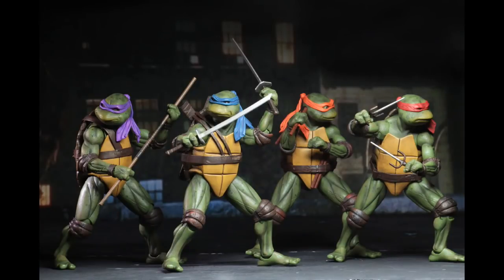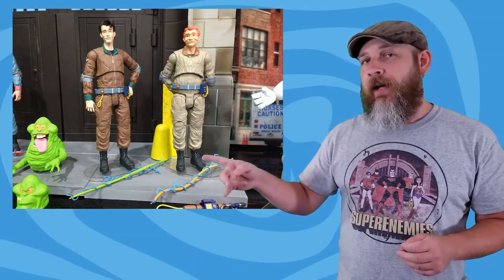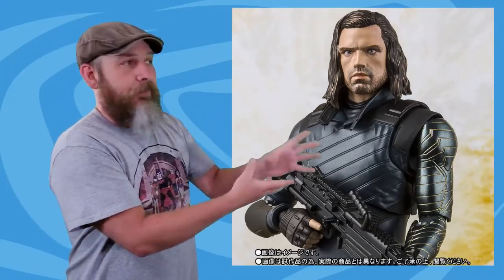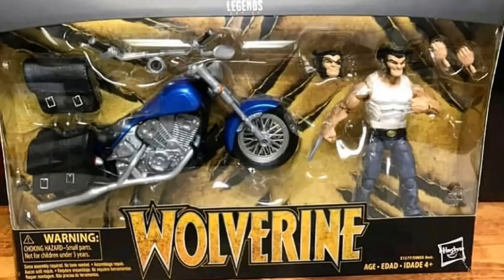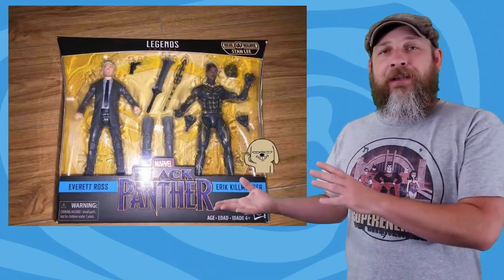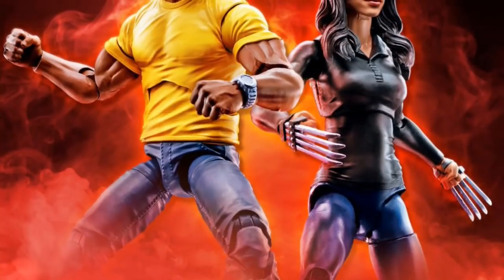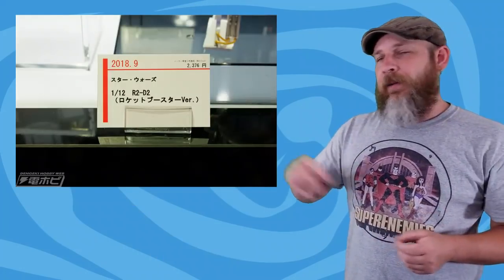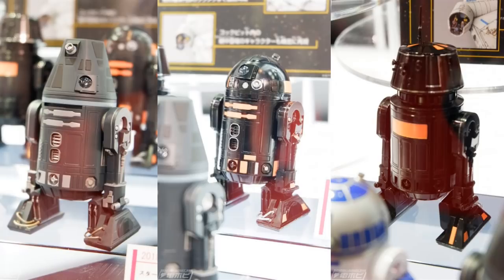Weekly! Star Wars Models and Black Series, SHF Falcon, Marvel Legends...and more Marvel Legends!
I'm about to be away for two weeks so let's get a lot of Marvel Legends out of the way, along with a little Star Wars, some Diamond Select Ghostbusters, and some S.H. Figuarts Avengers.